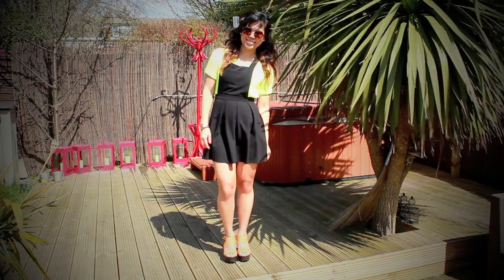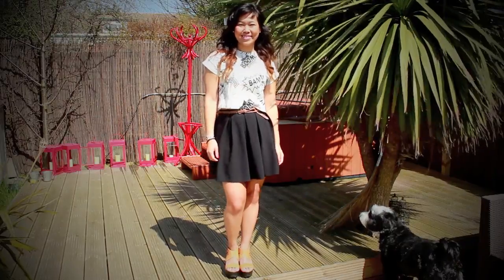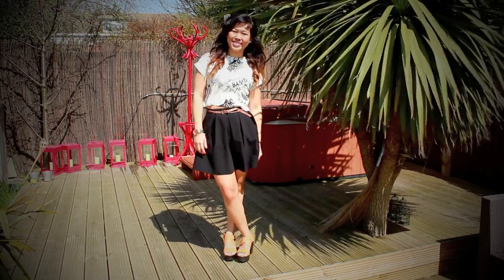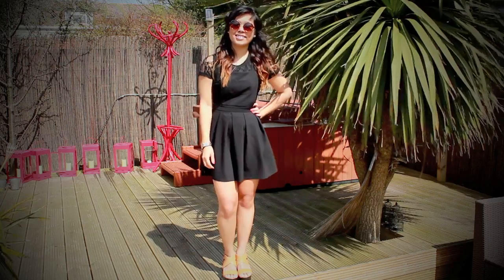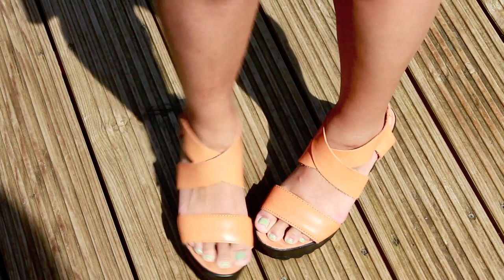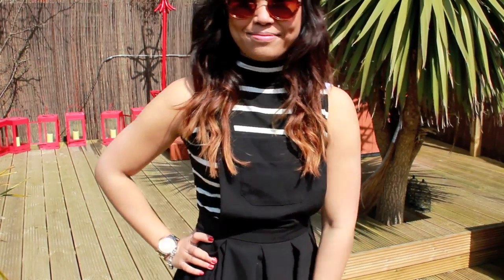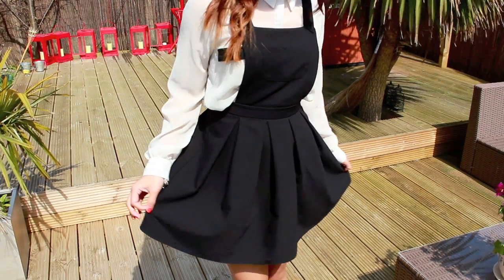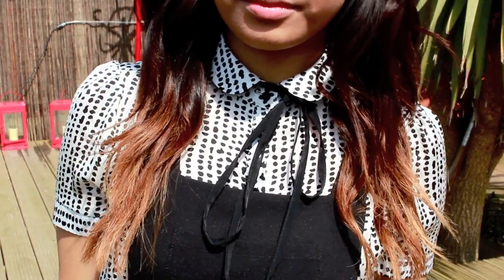How I Style: A Pinafore Dress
Stuck on how to style a pinafore dress? Here are 6 ways I'd wear it! Swap it for some dungarees/overalls for the same effect! Enjoy!

... and vlog!

OUTFIT ONE: How I Style A Neon Jumper

Oversized fluorescent knitted top - H&M
Black pinafore dress - New Look
Deena & Ozzy Kasper padded cross front heels - Urban Outfitters
Round sunglasses - Urban Outfitters

 OUTFIT TWO: Transform a pinafore dress into a skirt

Comic book print crop top - Primark
Pinafore dress turned skirt - New Look
Deena & Ozzy padded heels - Urban Outfitters
Brown plaited belt - Primark

OUTFIT THREE: All black outfit

Black lace crop top - Primark
Brown Kasper heels - Urban Outfitters
Round prism sunglasses - Urban Outfitters

OUTFIT FOUR: 60s high neck

Monochrome striped high neck dress - Topshop
Kasper heels - Urban Outfitters

OUTFIT FIVE: The classic white shirt

White chiffon shirt with leather accents - Matalan
Black pinafore - New Look
Heels - Urban Outfitters

OUTFIT SIX: Preppy looks

Bow black and white blouse - River Island

I hope you enjoyed the video! x